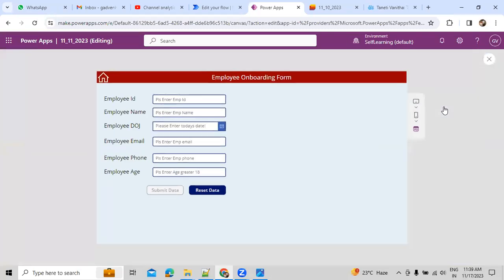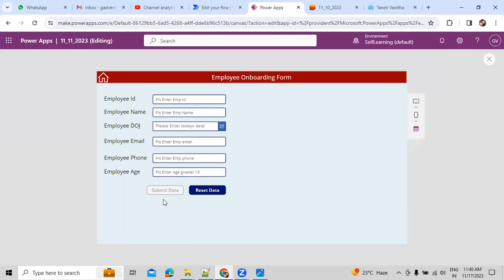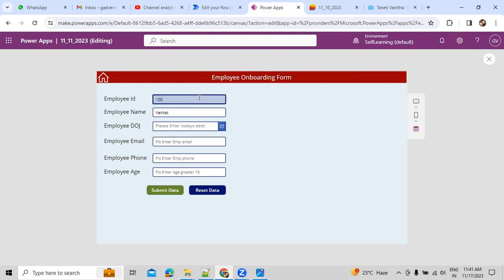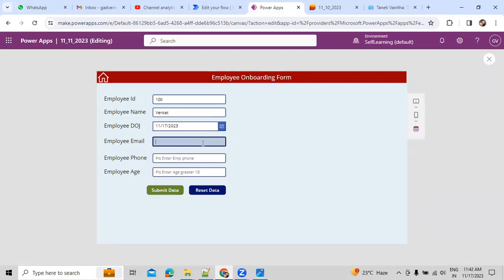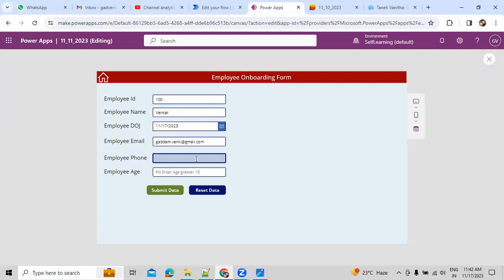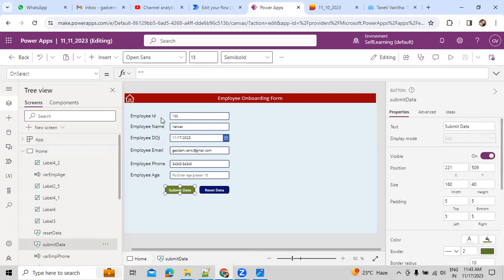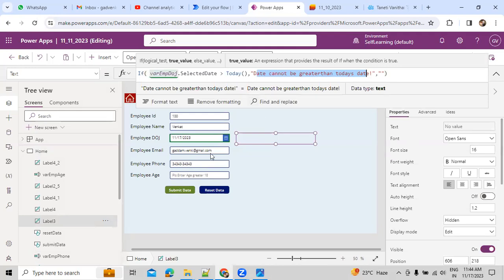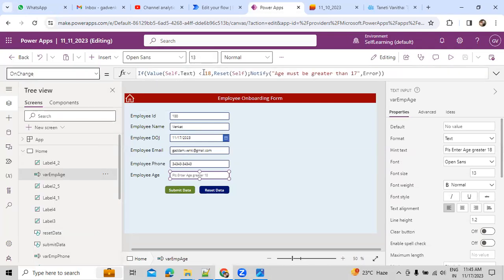Basic Overview on How to Create Simple Apps using Power Apps in Telugu